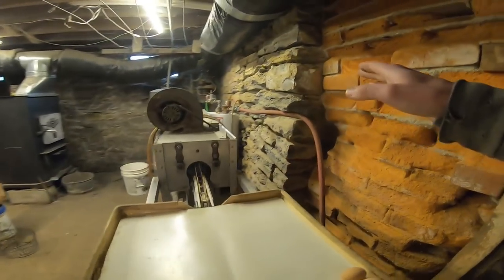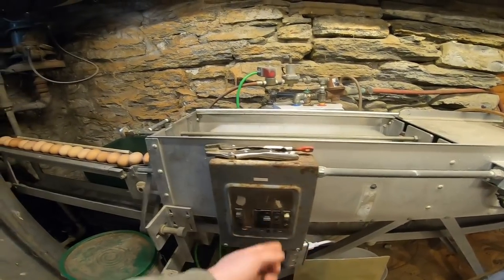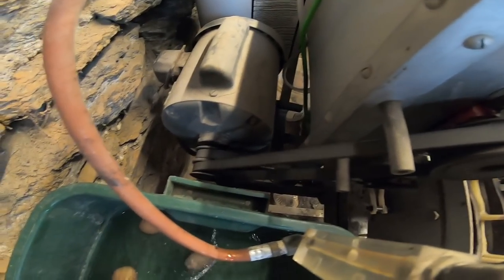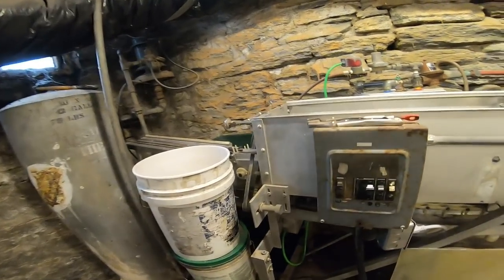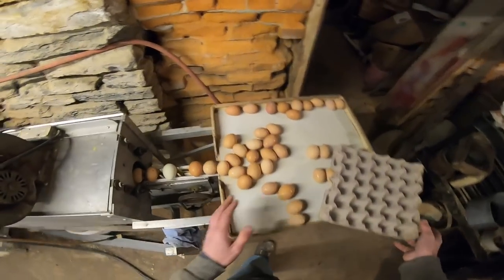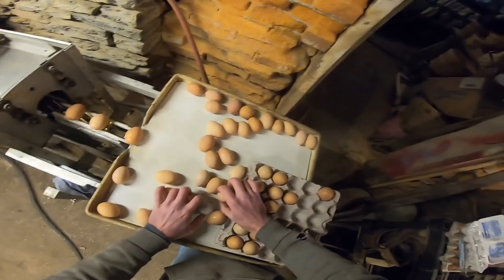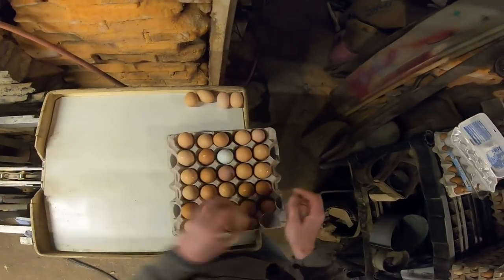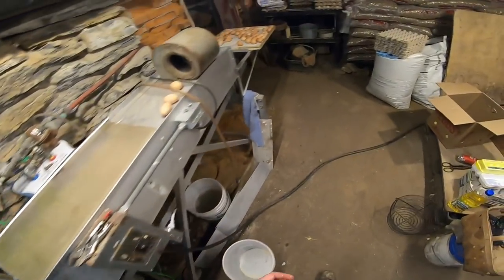Saving My Hands With an Industrial Egg Washer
Aquamagic Model 5 something...
Up to 1800 eggs/hour.
Saving countless carpel tunnel surgeries.
That knocking is a worn bushing.